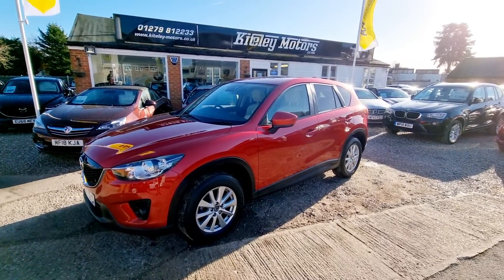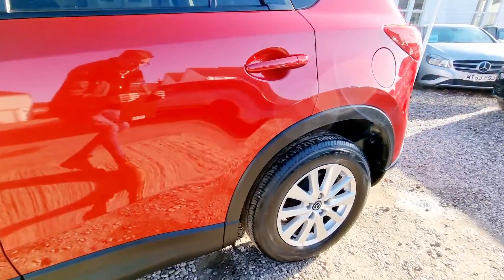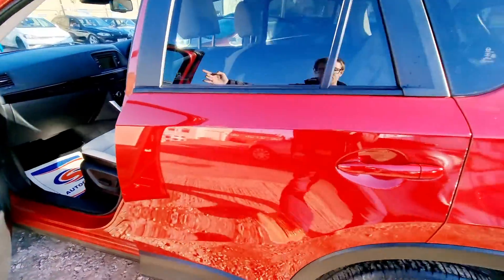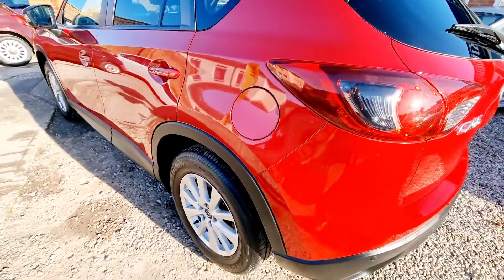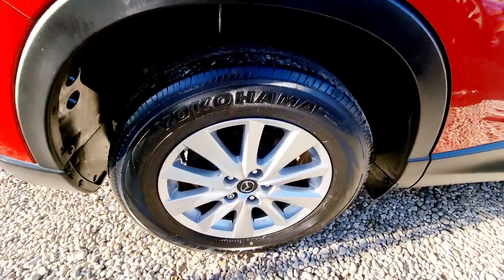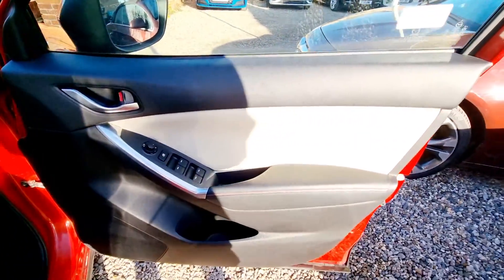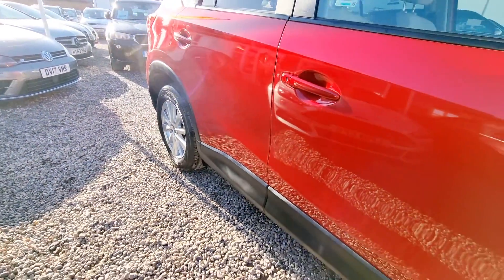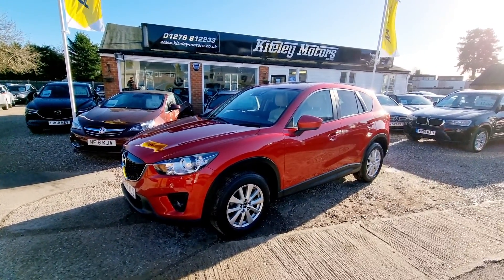2015 Mazda CX-5 2.2 D SE-L LUX NAV 5d 148 BHP SUNROOF from Kiteley Motors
1 Owner with Full Mazda Service History and 2 Keys. Electric Sunroof, Satellite Navigation, Bluetooth, Cruise Control, Front & Rear Parking Sensors, Heated Front Seats, Air Conditioning, Electric Folding Door Mirrors, Electric Windows, 17" Alloy Wheels, Red.

HPI CHECKED, CLICK AND COLLECT & HOME DELIVERY AVAILABLE, ALL OUR CARS ARE VALETED & SANITISED, PLEASE READ OUR REVIEWS Kiteley Motors is a trading name of Listons Limited which is authorised and regulated by the Financial conduct authority